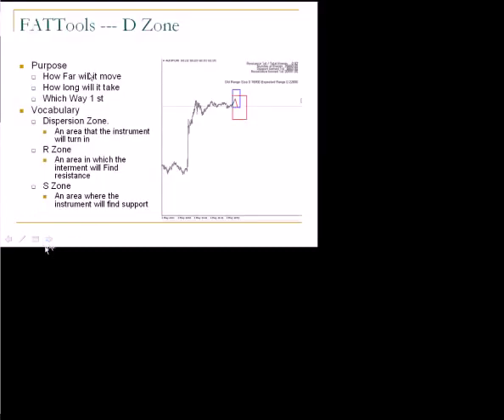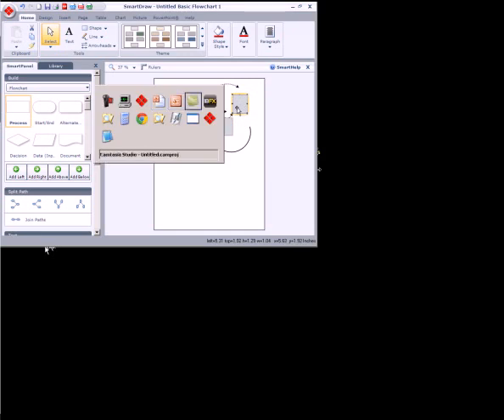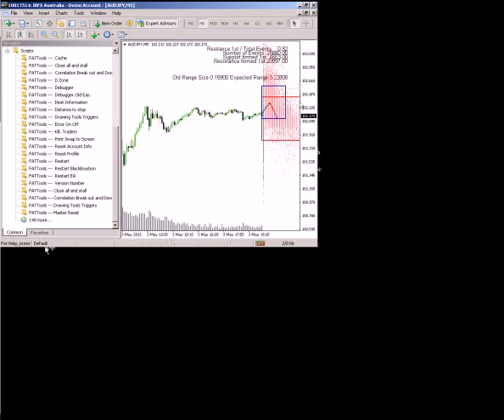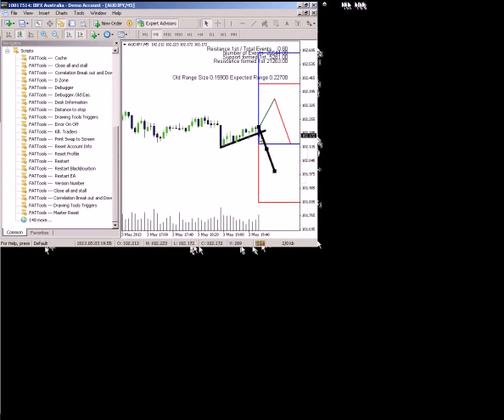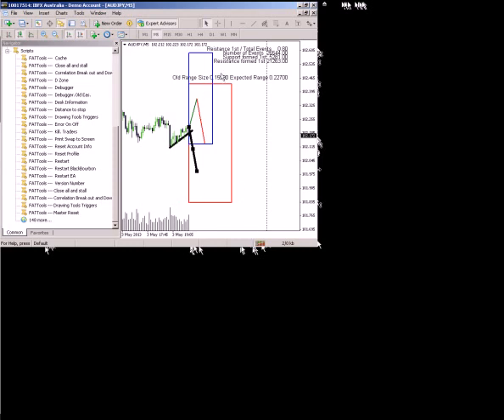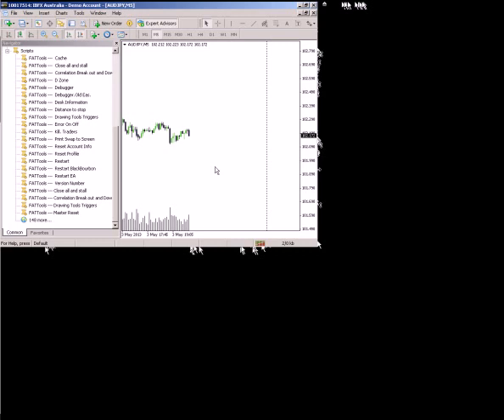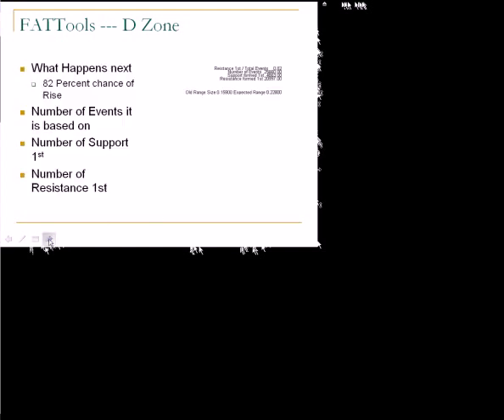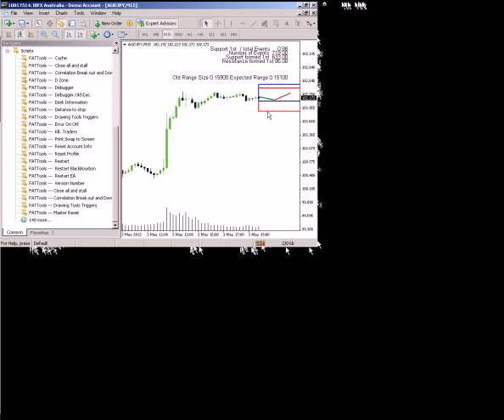FATTools --- Dispersion Zone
Dispersion Zone